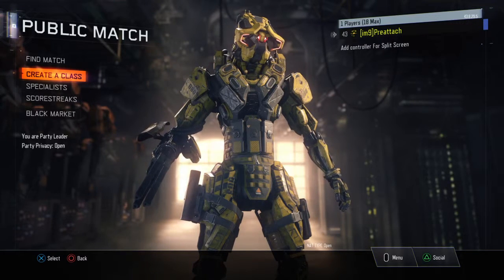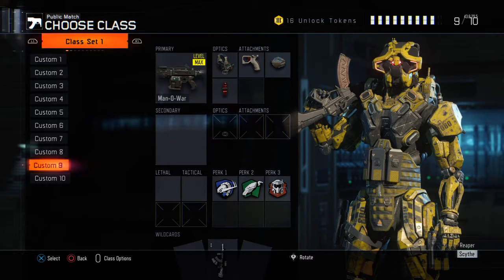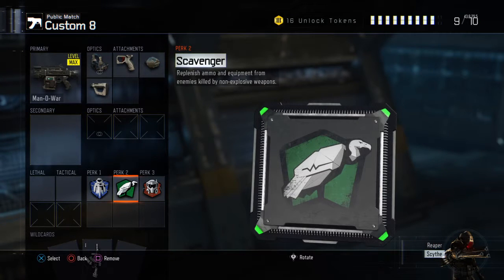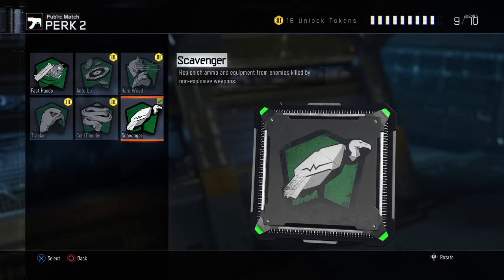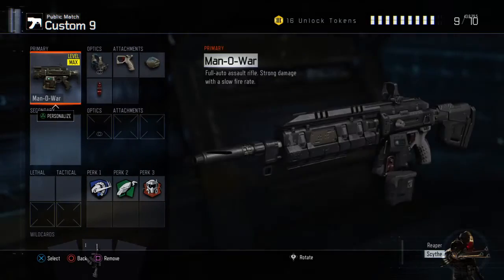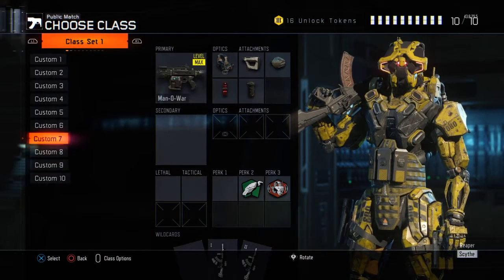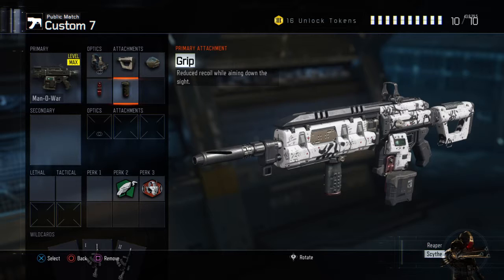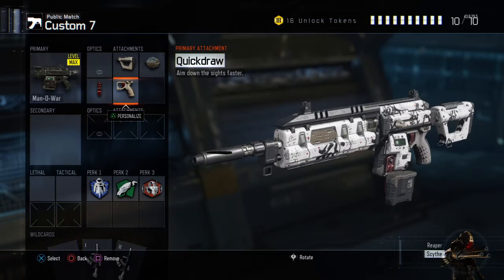Man-o-war class setups (Cod Black Ops 3 Best Class Setups)